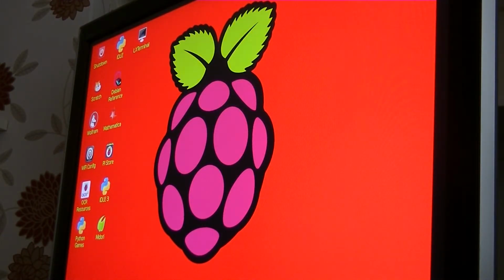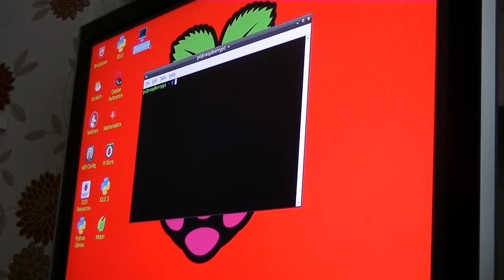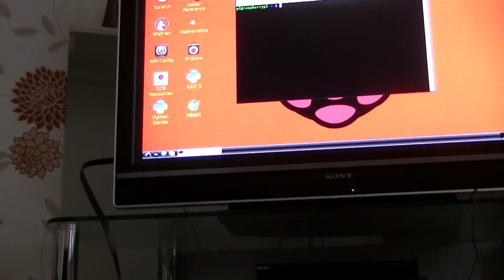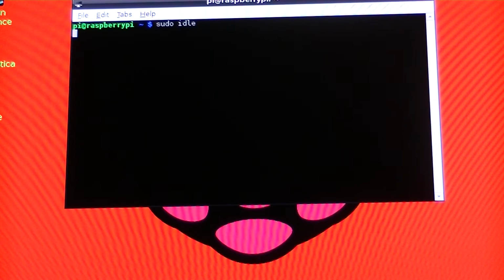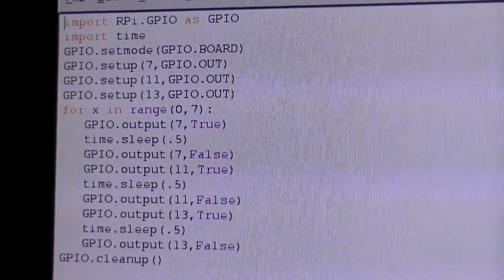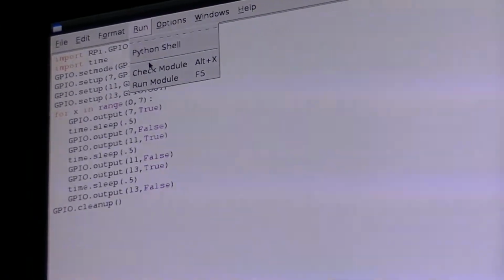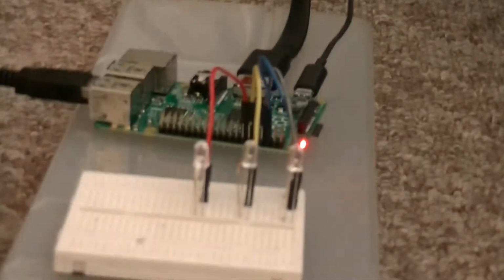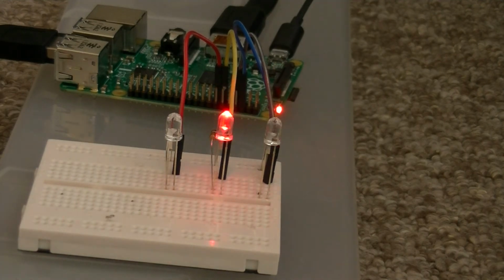how to light 3 leds via raspberry pi b+